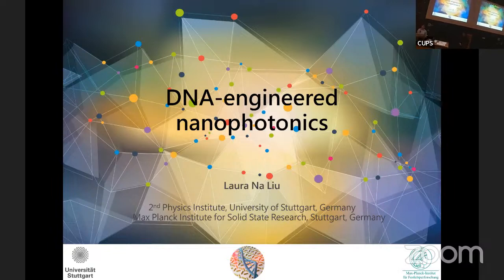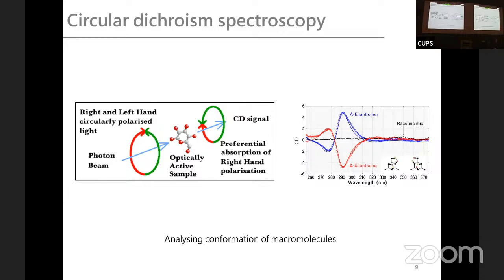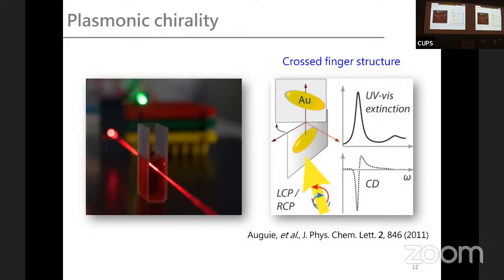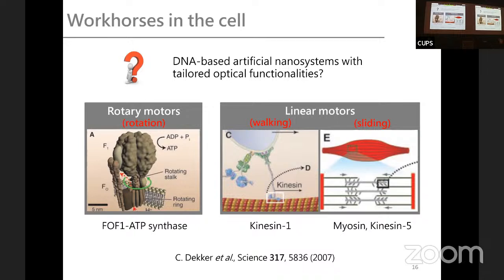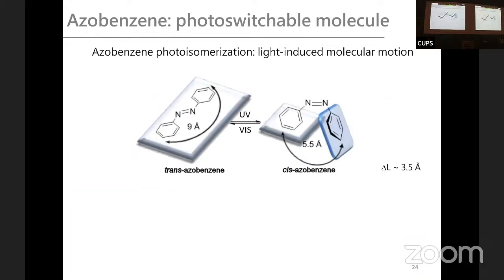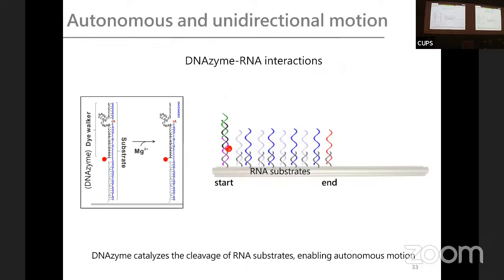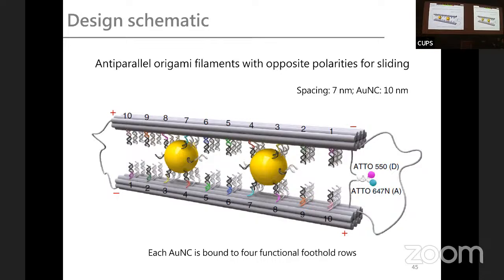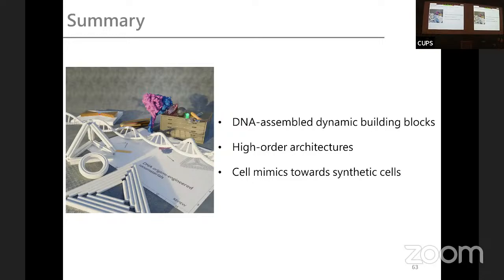DNA-Engineered Nanophotonics - Prof. Laura Na Liu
To sustain cellular functions, a cell needs to transport a variety of cargos within the complex intracellular milieu. This task is mainly carried out by molecular motors that move along filament tracks. Despite the grand challenges to fully understand how cells exactly manage to execute all their intelligent functions, construction of artificial nanosystems by taking inspiration from the working principles that cellular components follow, is undoubtedly an intellectually efficient approach. In this talk, we will show several types of bio-inspired optical nanosystems, which can perform rotation, twisting, or swinging motions enabled by dynamic DNA nanotechnology. Our approach outlines a general scheme to build dynamic plasmonic nanoarchitectures, in which multiple optical elements can be readily reconfigured or transported to designated locations over long distances, resulting in programmed structural changes with high fidelity. Such plasmonic structures can find useful applications in different fields, ranging from optical sensing to data storage. In particular, the possibility to translocate optical elements in multiple configurations can be used to explore new approaches to encode information at high density.

Prof. Liu’s group focuses on developing sophisticated and smart optical nanosystems for answering structural biology questions as well as catalytic chemistry questions in local environments. She received the 2019 Adolph Lomb Medal “for seminal contributions to nano-optics, three-dimensional optical metamaterials, as well as interdisciplinary scientific work regarding the development of DNA nanotechnology-based dynamic plasmonics.”

Prof. Liu received her PhD in Physics at University of Stuttgart, Germany, in 2009. She then worked as a postdoctoral fellow at the University of California, Berkeley, and as a Texas Instruments visiting professor at Rice University, USA, respectively. In 2012, she joined the Max-Planck Institute for Intelligent Systems, Germany, as an independent group leader. She became a professor at the Kirchhoff Institute for Physics at University of Heidelberg, Germany, in 2015.
CUPS - Cambridge University Physics Society

We are a student-run university society organising scientific talks and other events for our members and public. CUPS is all about the physics you don't do in your degree.